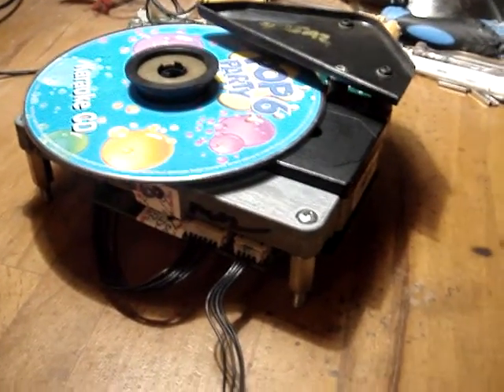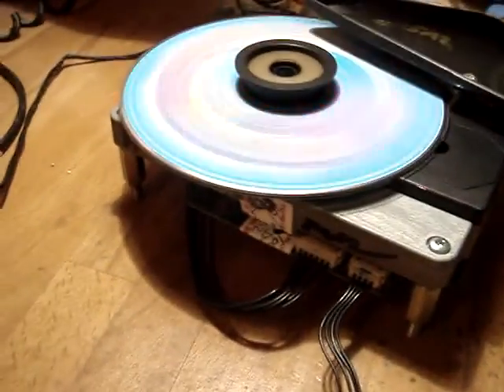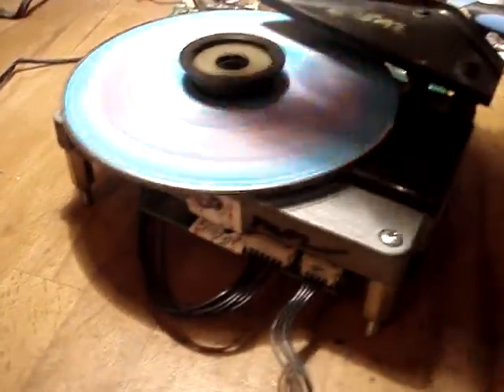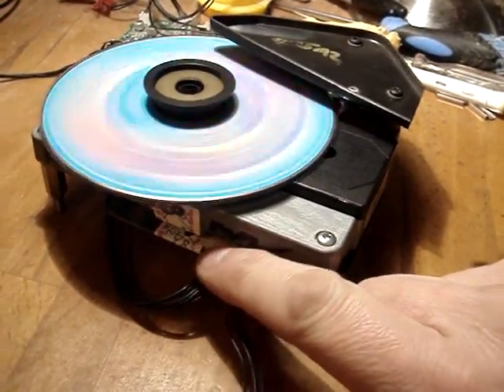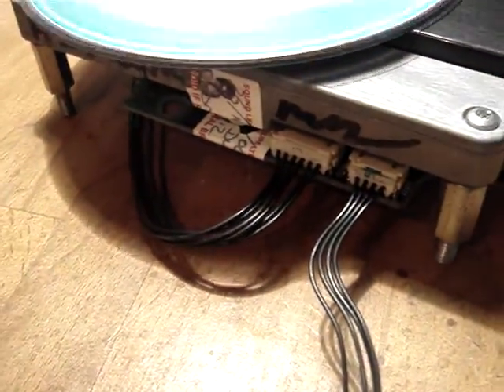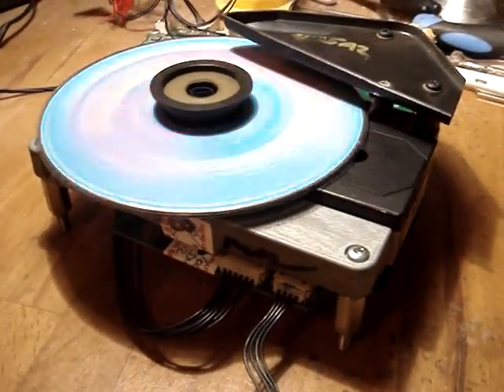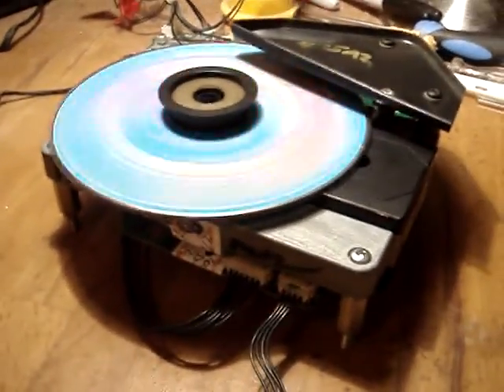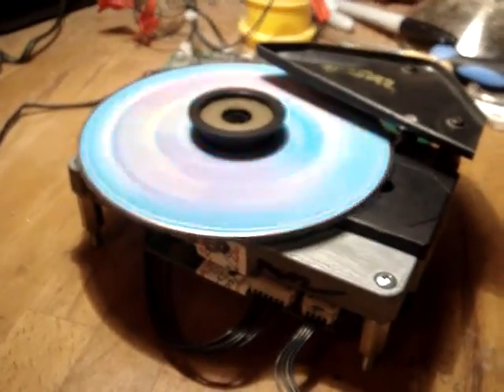Gaz Juke Box Repair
Hi Gaz,
Please see video for full info
Regards
mark